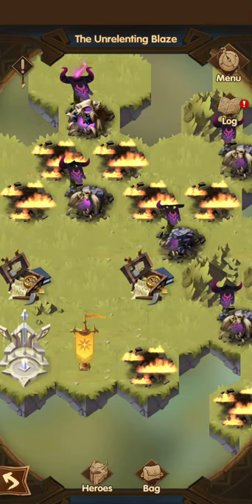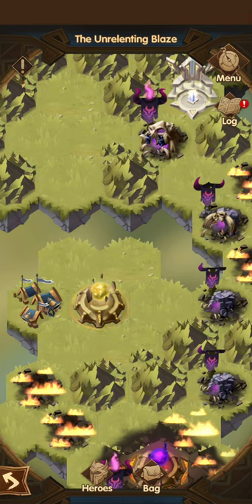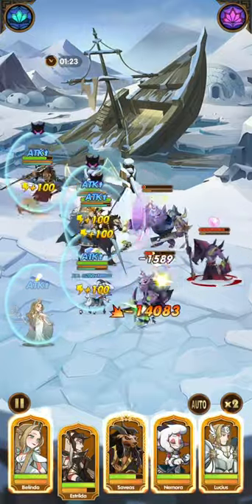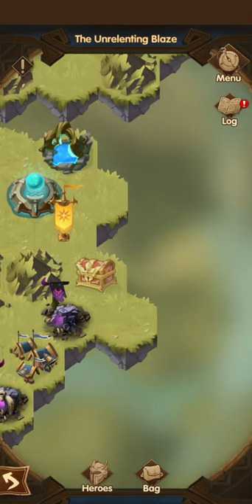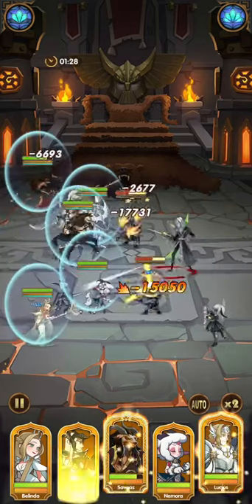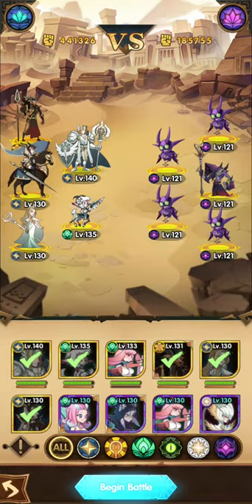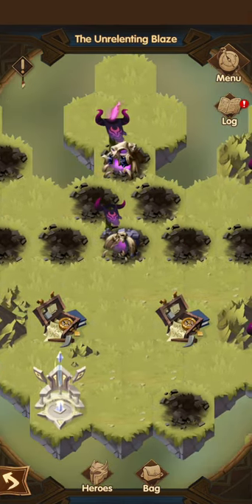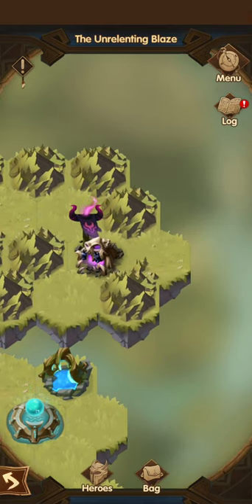AFK ARENA | How To FIX The Unrelenting Blaze BUG!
*sometimes life happens